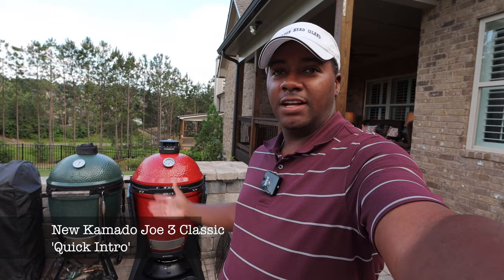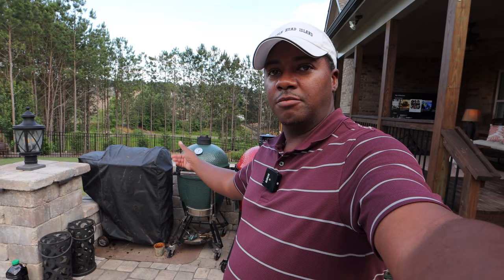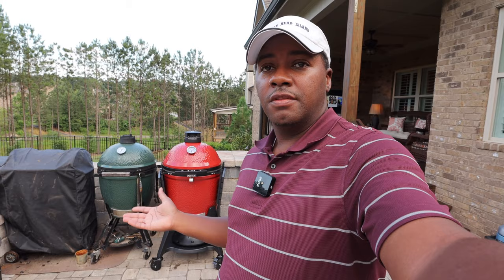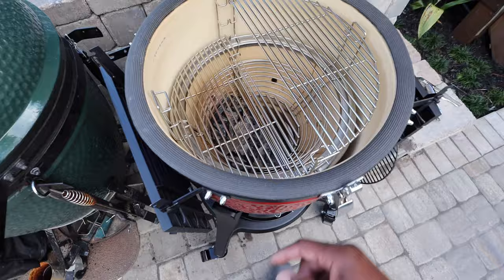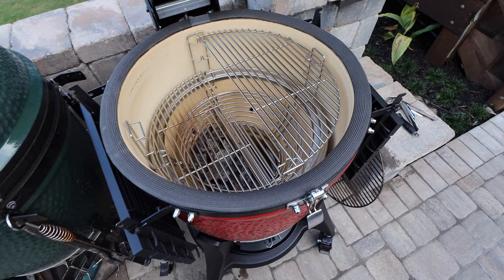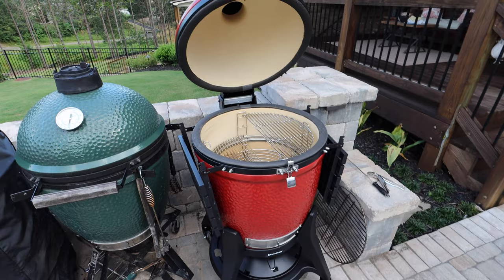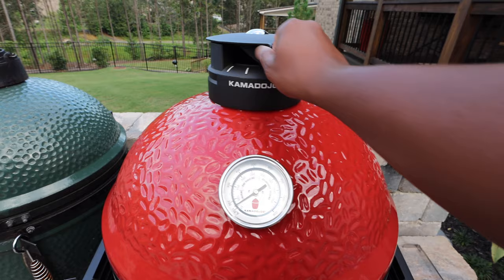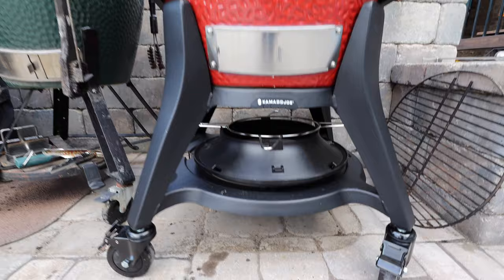My New Kamado Joe 3 | EOS M6 Mark II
I just received my new Kamado Joe 3 Classic. This is a quick intro to this new machine.  All video was shot on the Canon EOS M6 Mark II